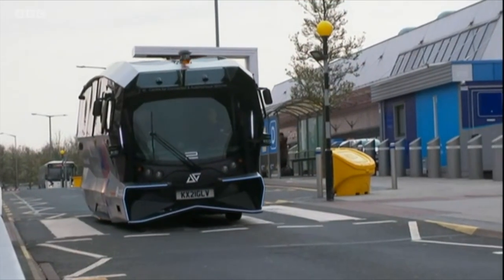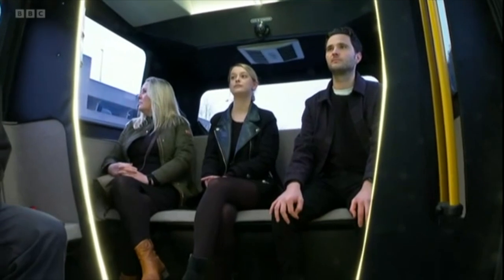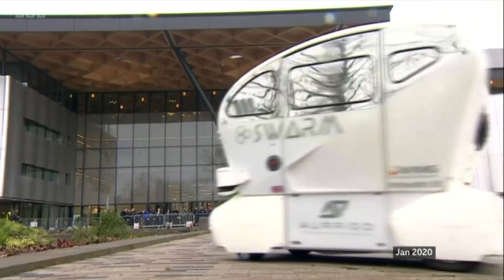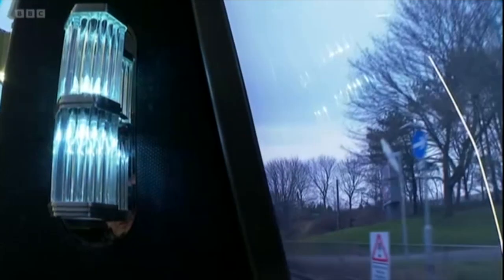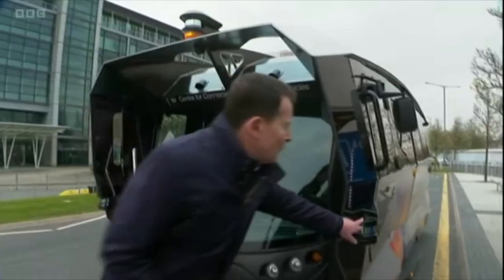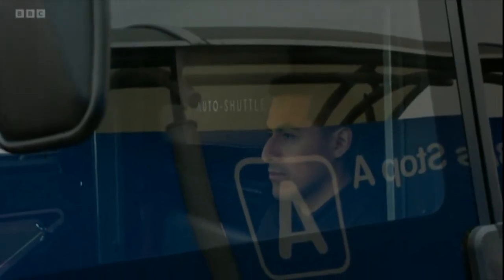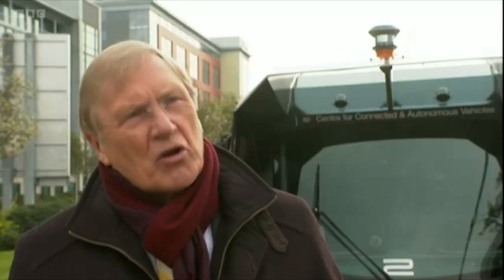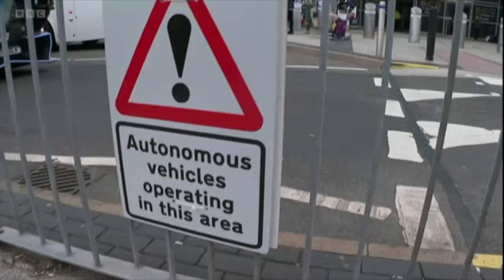Aurrigo Auto-Shuttle in Solihull (BBC)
Aurrigo, which employs over 70 people at its Advanced Engineering Centre, has deployed its 10-seater Auto-Shuttle alongside live traffic on the roads of Birmingham Airport.